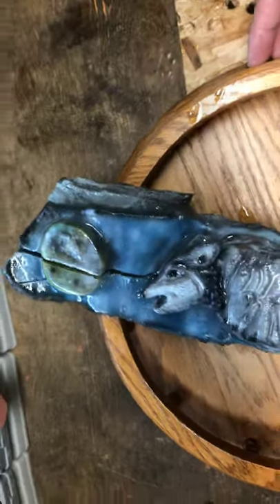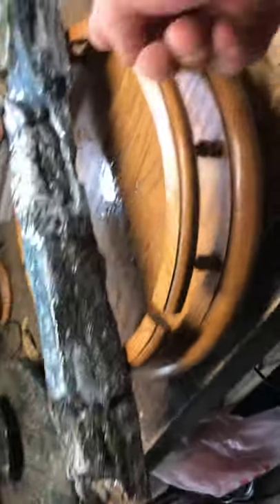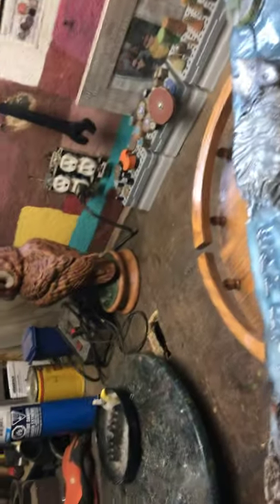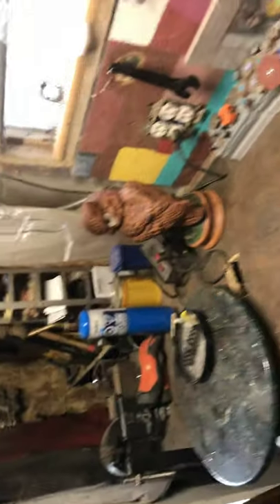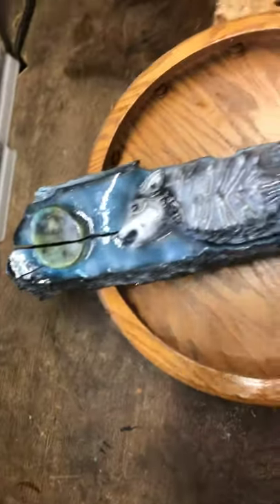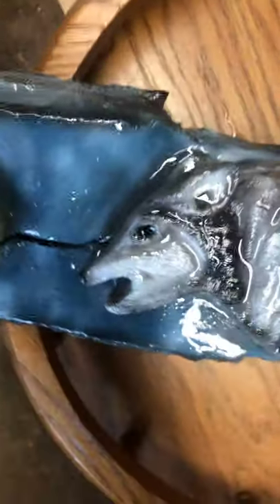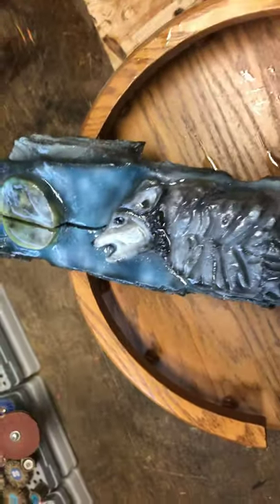Update on my wolf carving I airbrushes and epoxied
All done now it’s curing